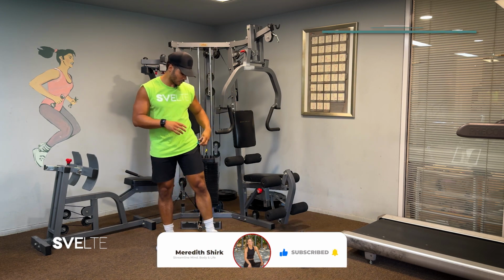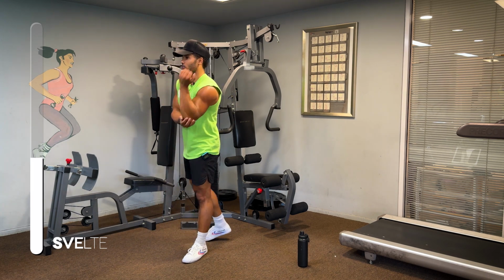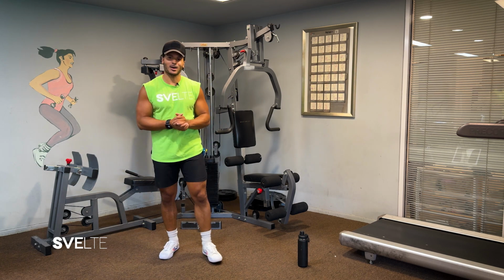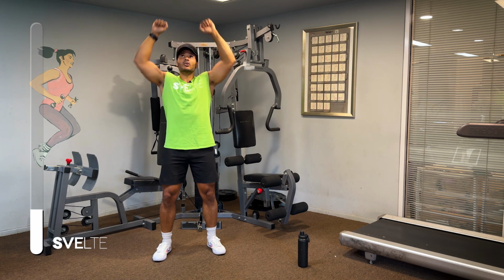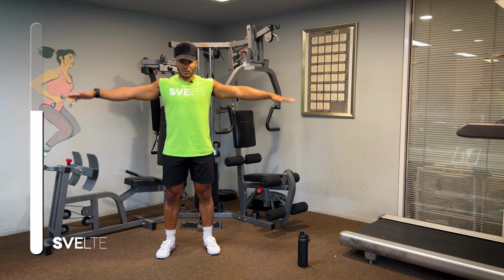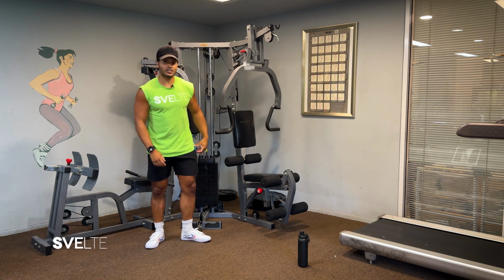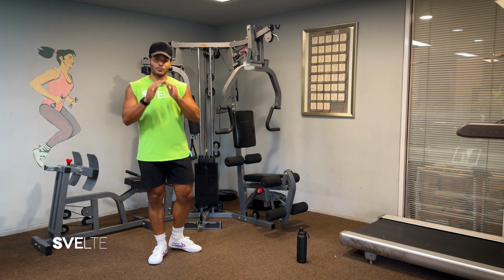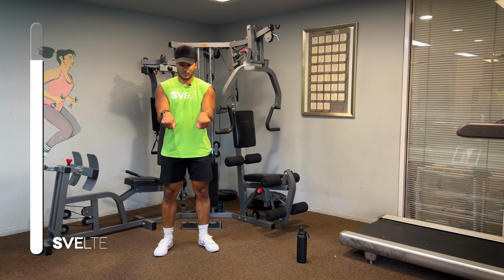Tone & Sculpt Your Arms With These Fat Burning Exercises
Coach Greg here checking in with a brand-new workout for you.

Today we are going to Tone & Sculpt Your Arms With These Fat Burning Exercises!

We’re focusing on toning and sculpting your arms with a series of fat burning exercises that will help you build strength and definition. This longer video allows us to really target those arms, burn calories, and create lean, toned muscles.

Whether you're a beginner or an advanced fitness level, this workout will help you get those arms you’ve been working toward!

These at-home workouts are the perfect way to maximize your time, simply by taking the stress of hitting the gym away!⁣⁣⁣⁣⁣⁣⁣⁣

Let me know how you liked this video in the comments below!⁣⁣⁣⁣⁣⁣⁣⁣ Your feedback helps us create more videos you guys actually wanna try!⁣⁣⁣⁣⁣⁣⁣⁣

Let’s crush this workout together and sculpt those arms!